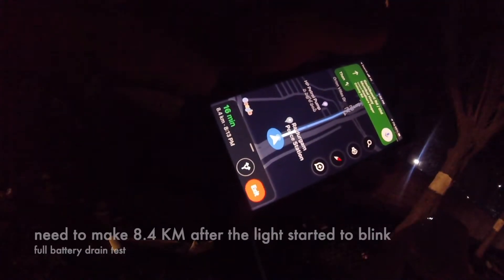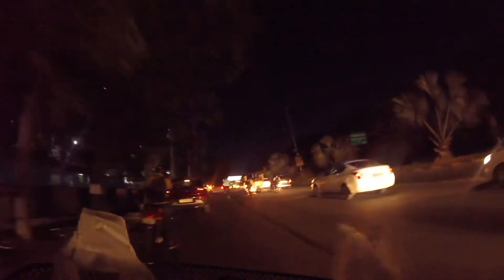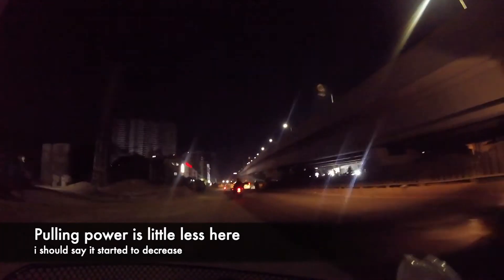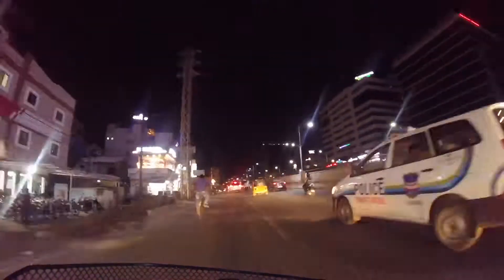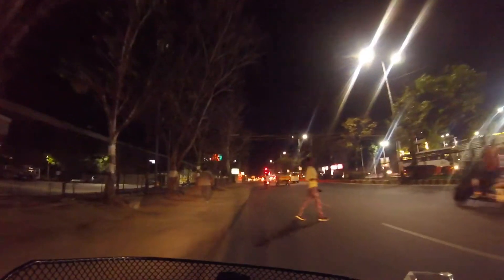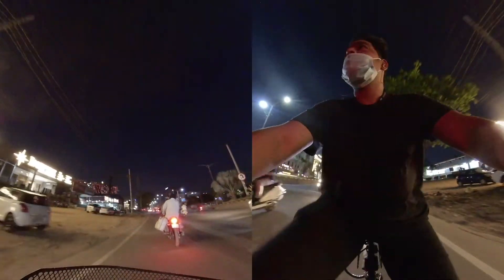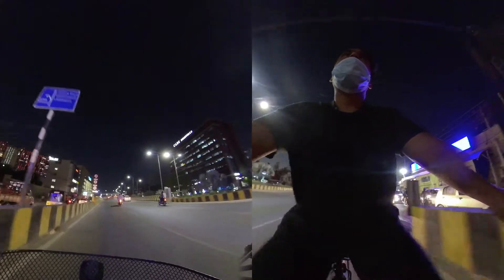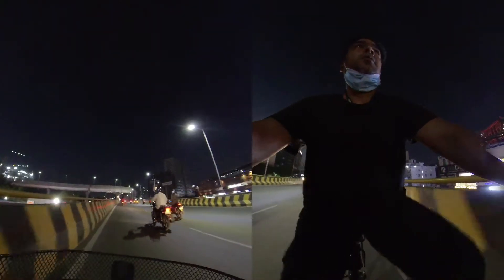Can Meraki Electric Cycle Climb a Flyover? how difficult it is ? How many km can it actually do ?SAD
Dear viewers, thank you for your response to my channel. As most of the viewers wanted to know if this Electric cycle can climb a flyover or ghats  in India, I decided to conduct actual test to claim a flyover and I have also tested how long Can this cycle go after the light starts to blink and the results are presented in this video.

actually this cycle can achieve 25 km range Thats it .please watch the video and this cycle canon move beyond that.